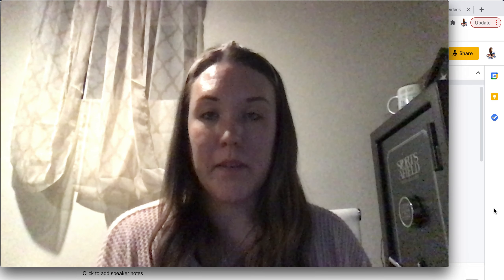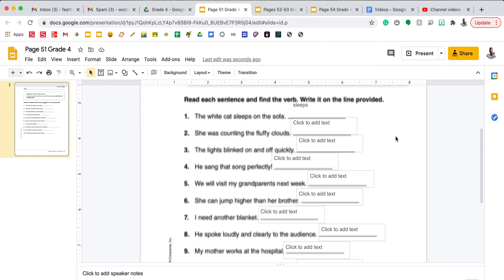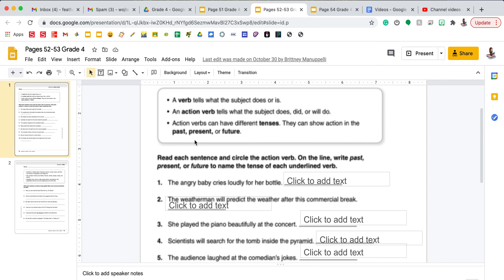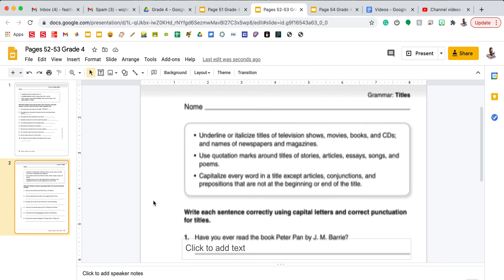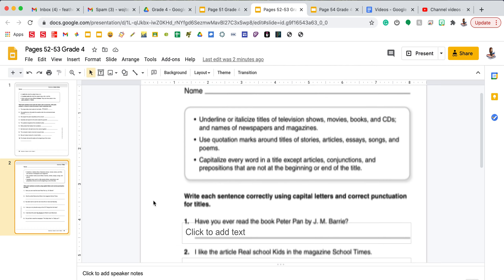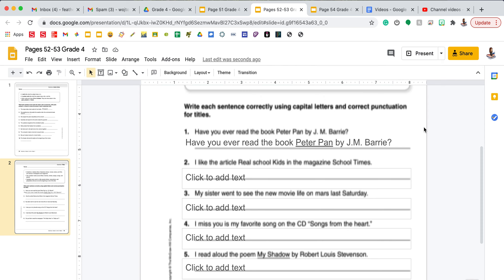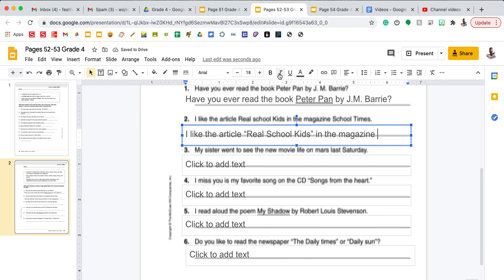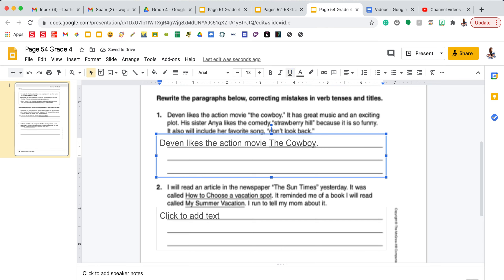3.1 Grammar (Grade 4)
This week the students are assigned pages 51-54. They will be studying verbs and how to punctuate titles.